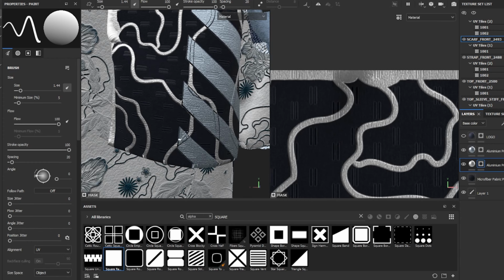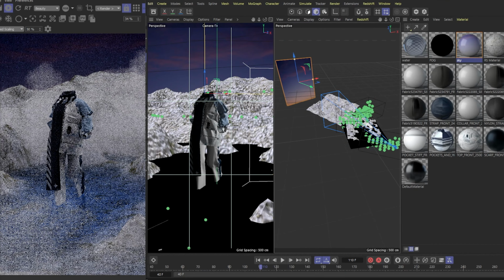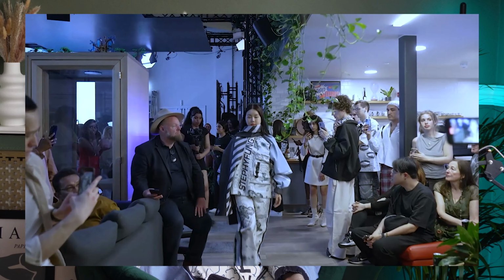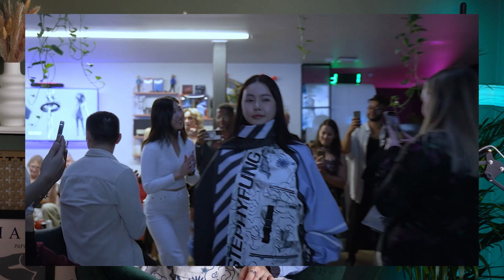Digital Fashion at London Fashion Week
00:00 INTRO
00:27 DIGITAL OUTFIT CREATION
01:14 PHYSICAL PRODUCTION
03:37 LONDON FASHION WEEK - SYKY x BRITISH FASHION COUNCIL
05:13 DIGITAL FASHION WEEK
05:53 FINAL THOUGHTS

😋┃NEWSLETTER┃😋
Get the latest updates on my art and digital fashion news

I stream 3D content on Twitch every Wednesday 9PM UK time.